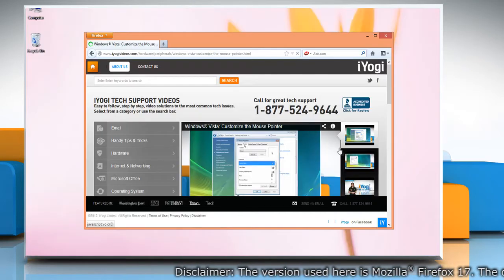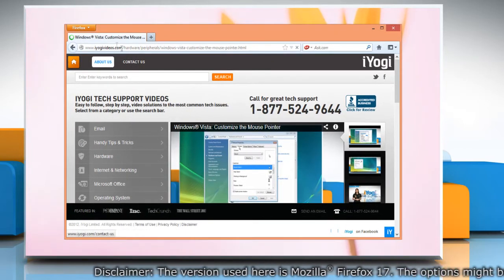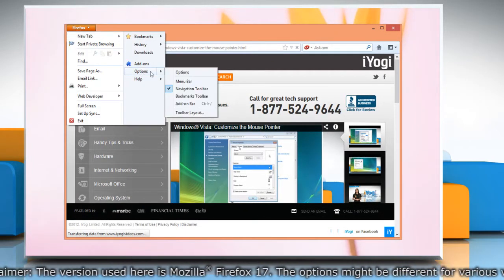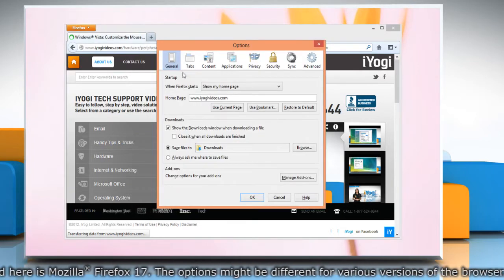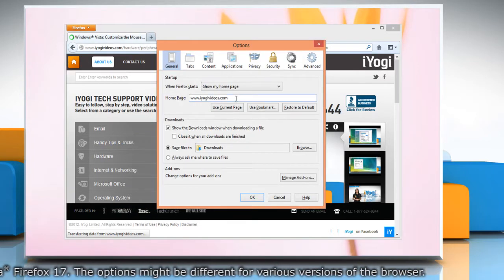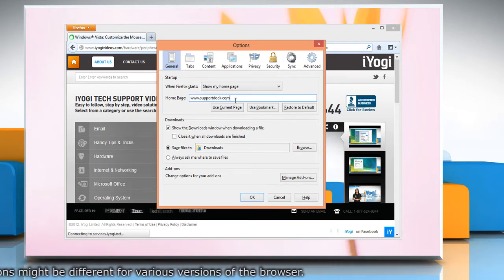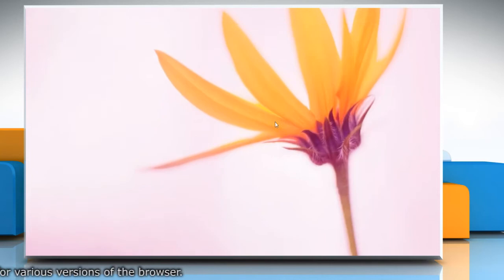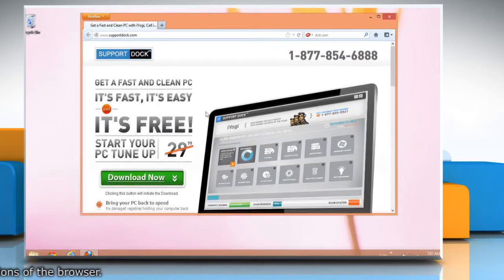How to change home page of Mozilla® Firefox on a Windows® 8 PC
If you wish to change home page of Mozilla® Firefox on a Windows® 8-based PC, then follow the easy steps shown in this video.